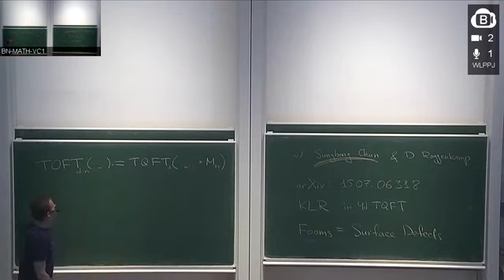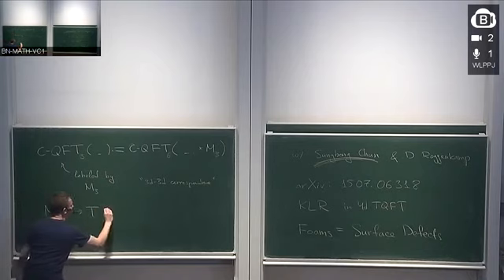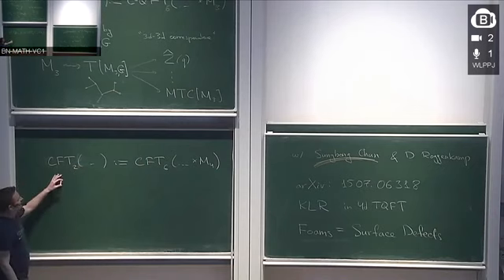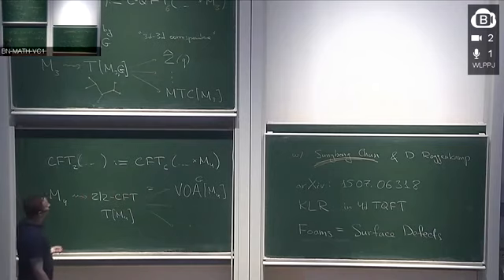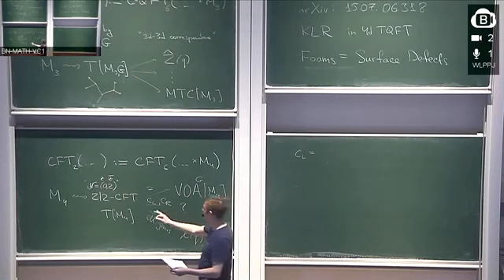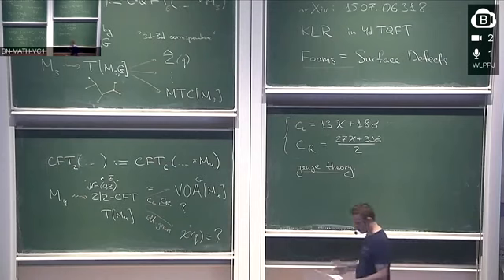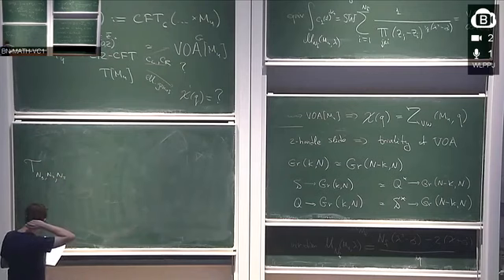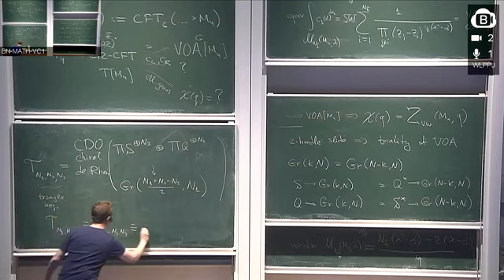Higher structures and 4 manifolds